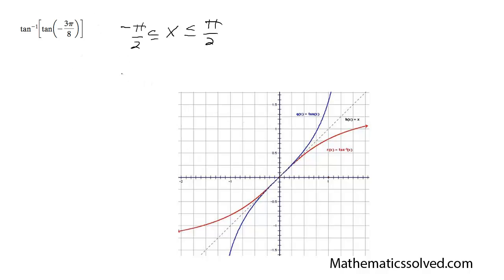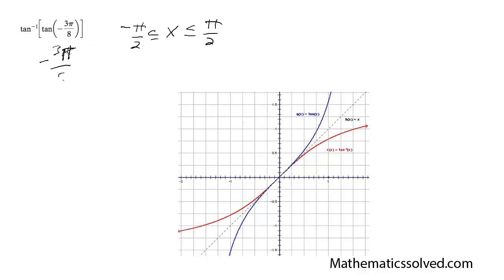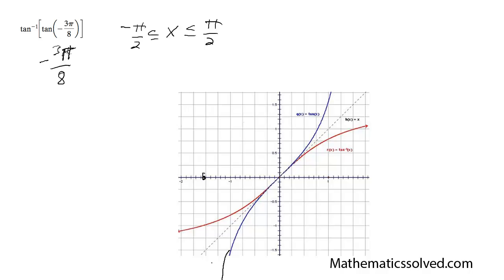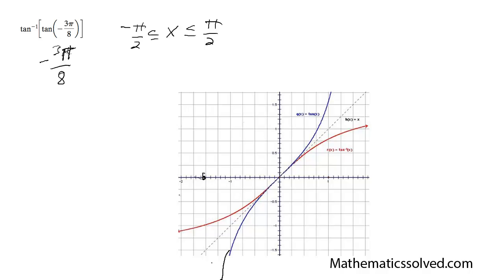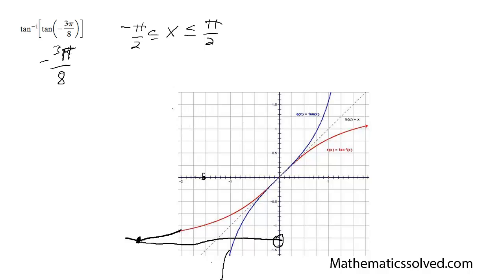tan^-1[tan(-3pi/8)]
Find the value of the composite function tan^-1[tan(-3pi/8)]